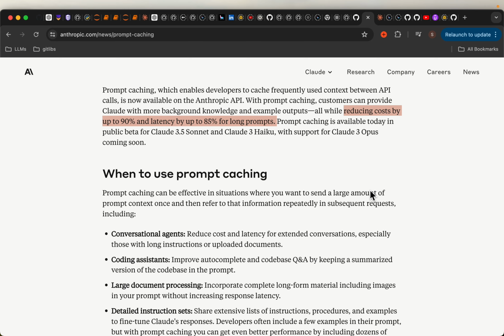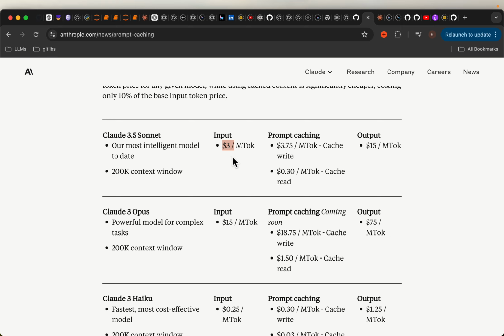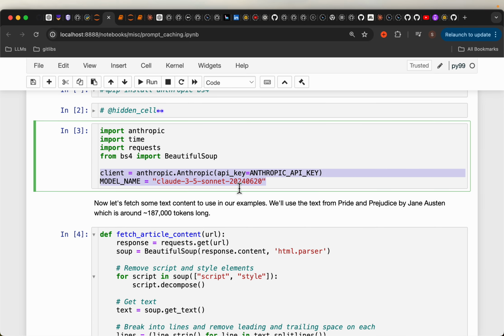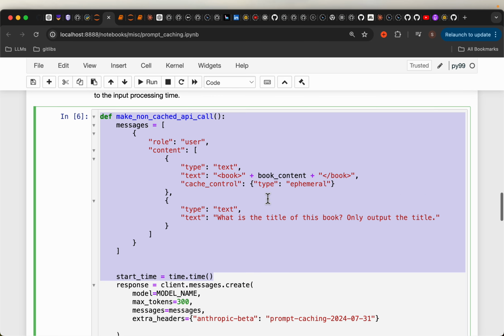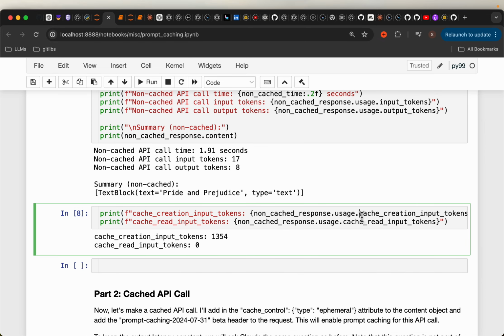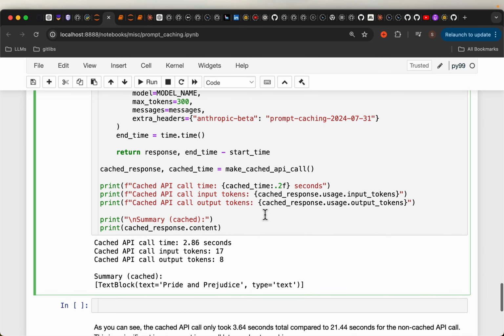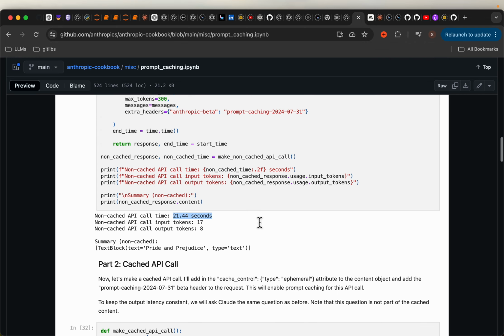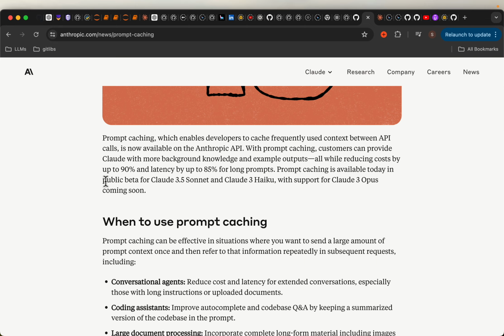Anthropic Claude - Prompt Caching